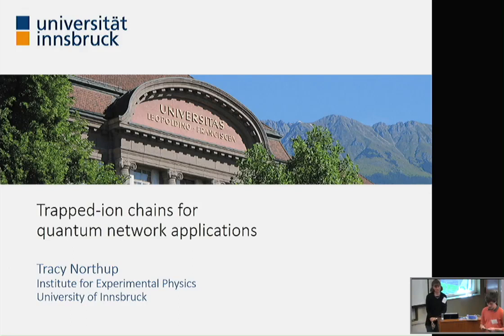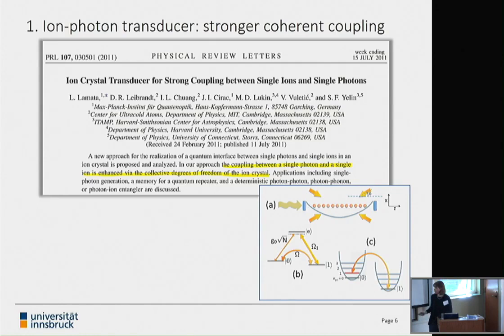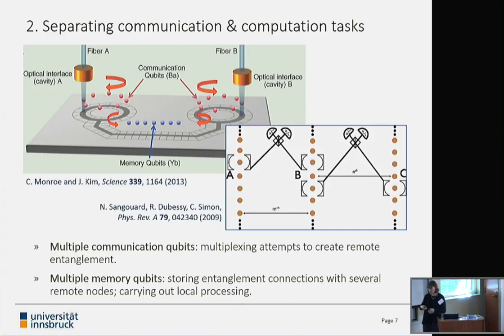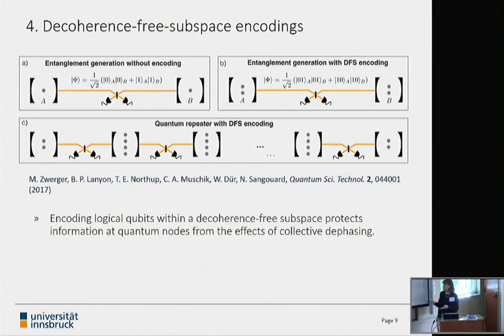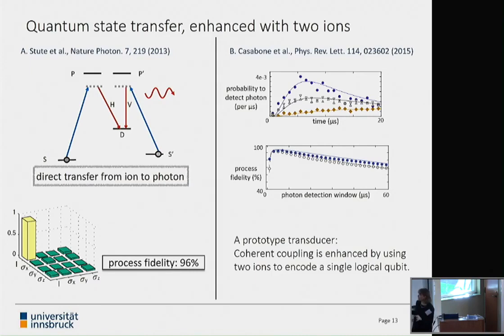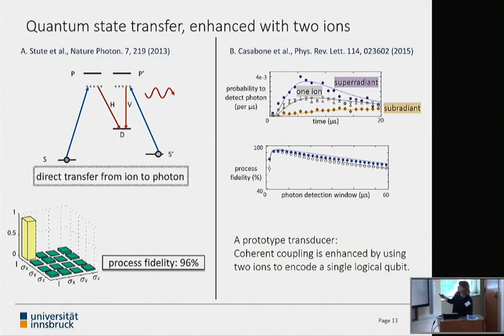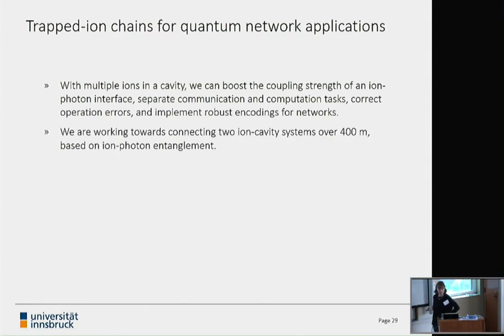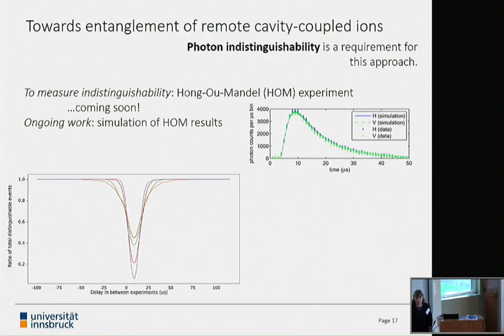Tracy Northup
Tracy Northup, Universtität Innsbruck, during the workshop Many-Body Physics with Cold Ions on October 14-16, 2019, lecture titled “rapped-ion chains for quantum network applications”  at the Institute for Theoretical, Atomic and Molecular and Optical Physics (ITAMP), Harvard-Smithsonian Center for Astrophysics, Cambridge, Massachusetts.